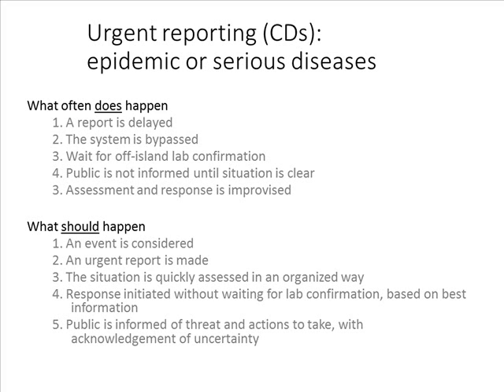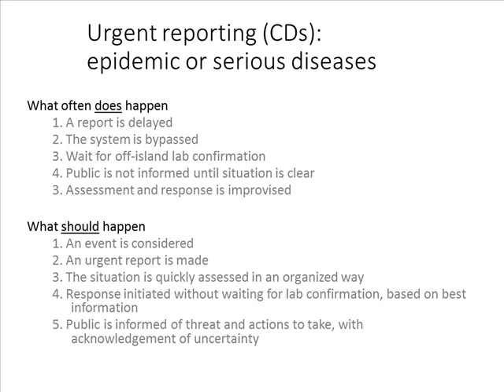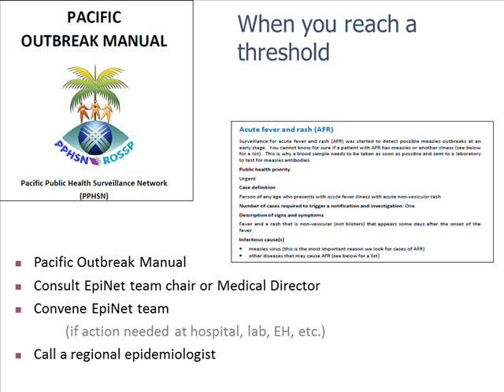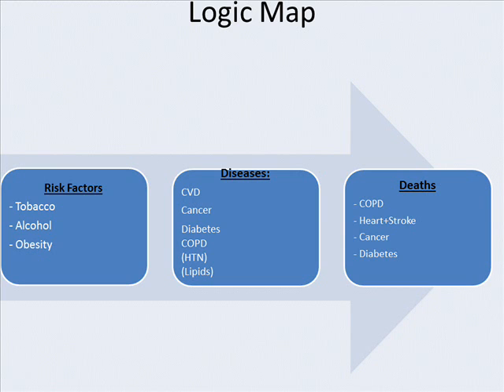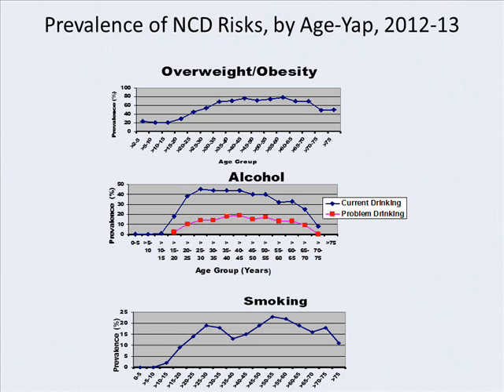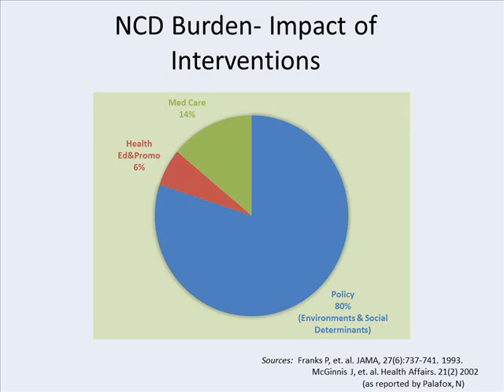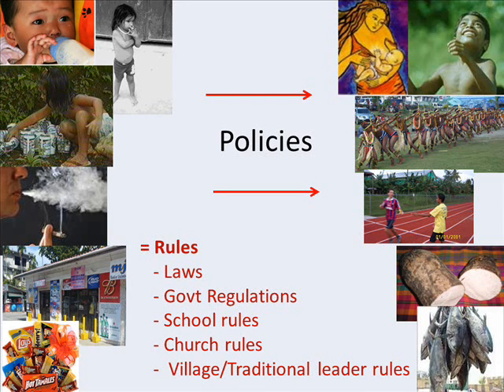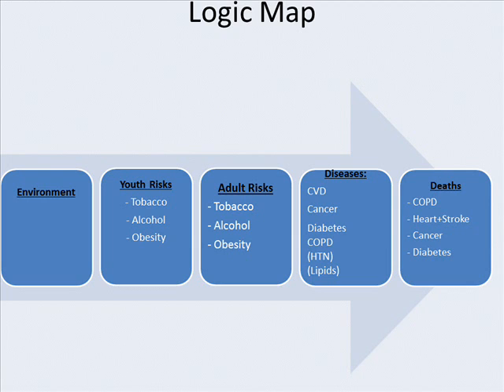DDM 1 - Lesson 2 - Considerations for Public Health Surveillance - Part 3